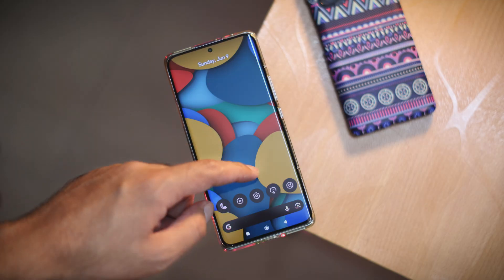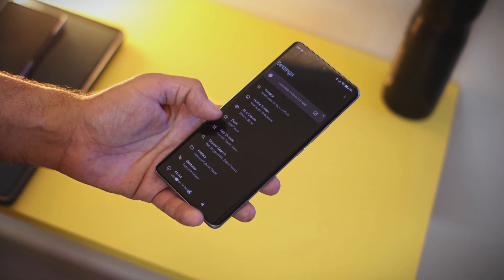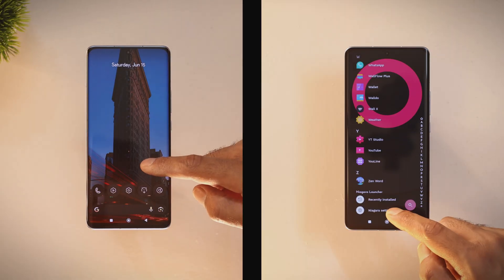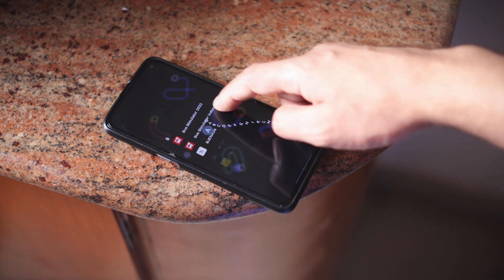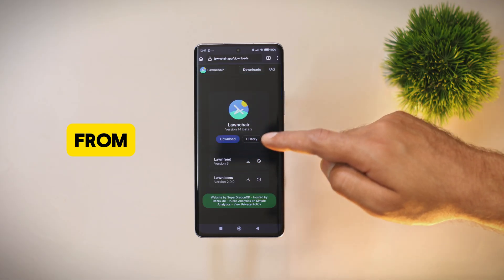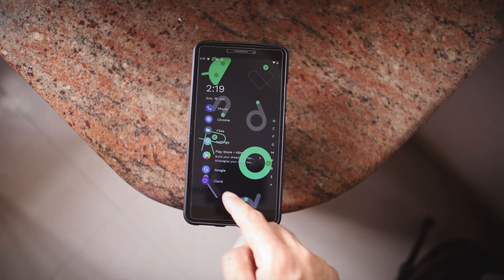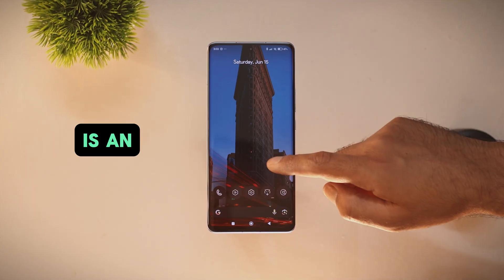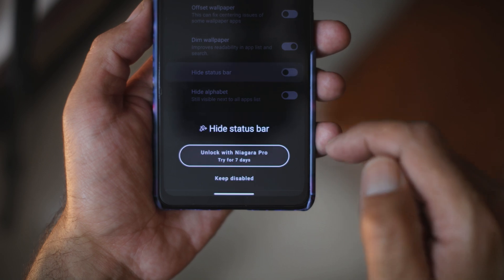Lawnchair 14 Beta vs Niagara Launcher! Ultimate Comparison🔥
In this video, we dive deep into the ultimate showdown between Lawnchair 14 and Niagara Launcher. We'll cover all the critical aspects including user interface and design, customization options, performance, speed and ease of use. Whether you're a customization enthusiast or looking for the fastest, most intuitive launcher, this comparison will help you decide which one is the best fit for your needs.

Timestamps
0:00 INTRO
0:25 Lawnchair 14 website
0:36 User interface and design
1:01 Customization
1:33 Performance and speed
2:21 Unique features
3:26 User experience, ease of use and the price
3:50 Niagara pro
4:03 Conclusion
4:16 OUTRO